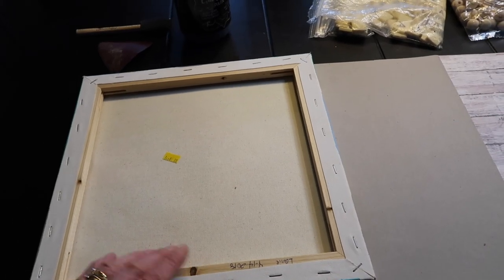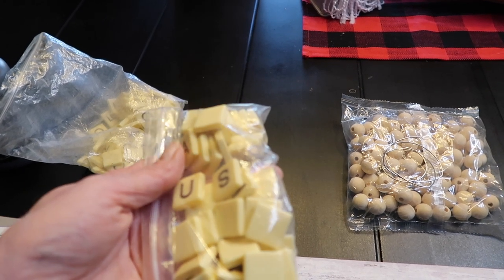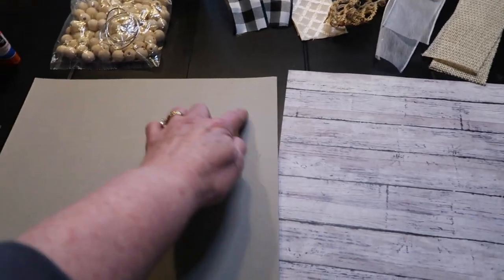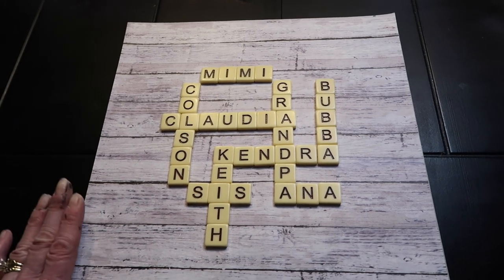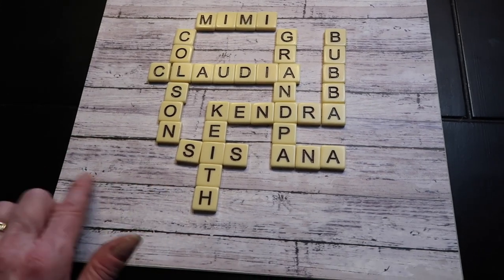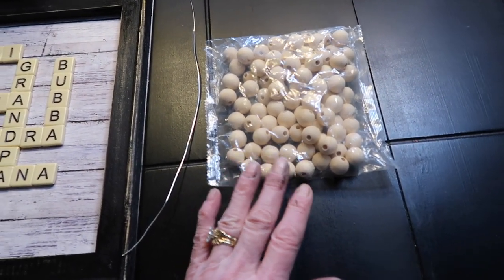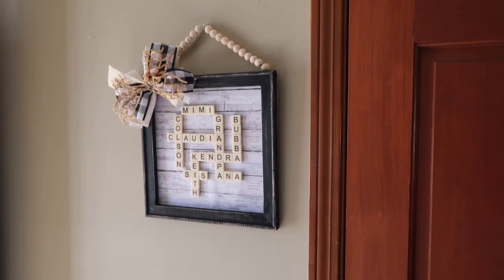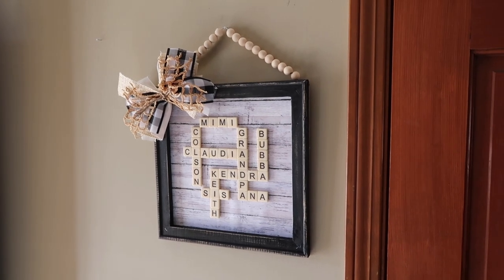Family Names Wall Decor Gift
Create a personalized family name wall decor gift for a few dollars.  This project can be adapted for any decorating style.  Glamour, Farmhouse, Boho can be achieved by the frame and background paper.
 A great inexpensive and custom gift.